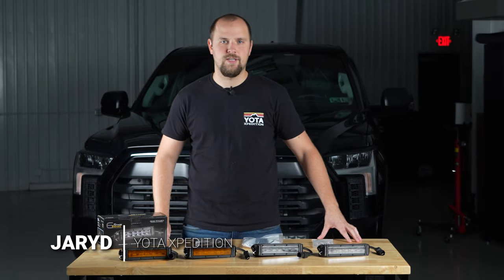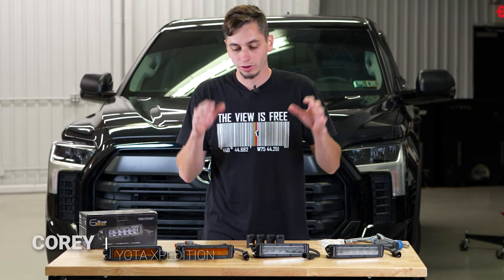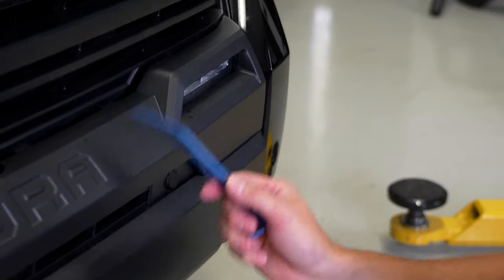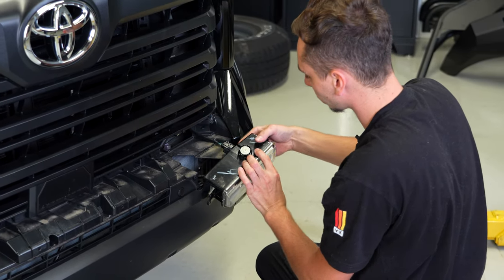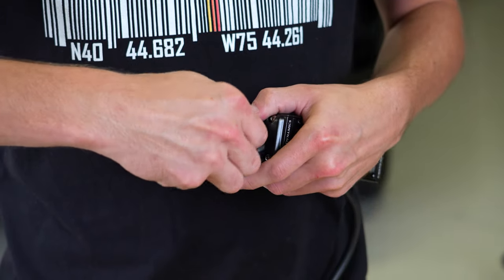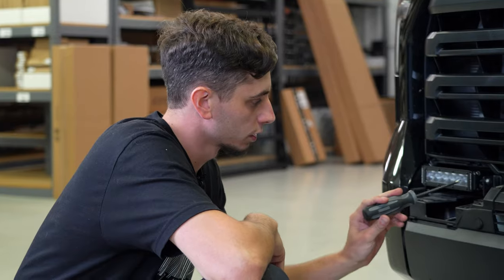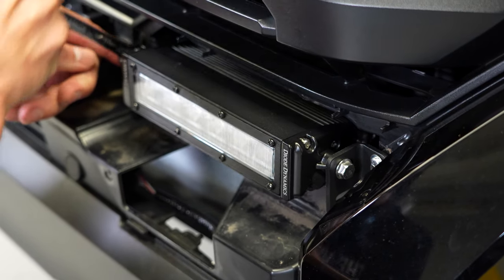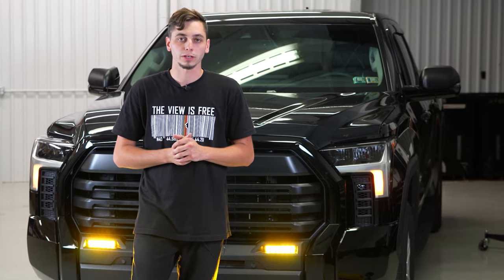2022-2024 Tundra Diode Dynamics Fog Light Install | Yota X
Upgrade those OEM fog lights on your Tundra with the SS6 from Doide Dynamics.